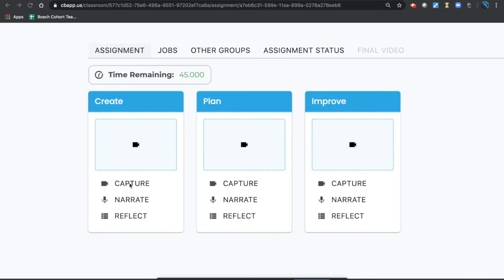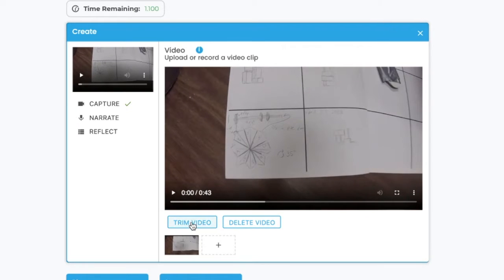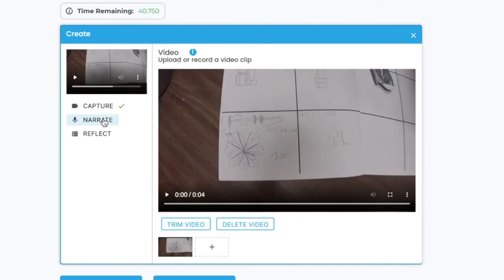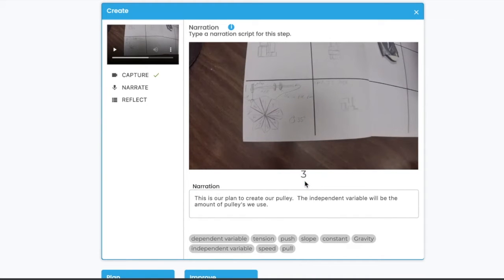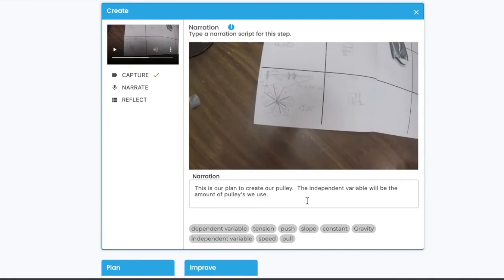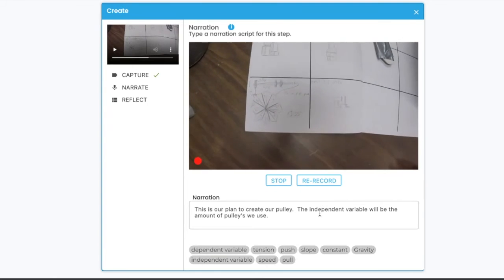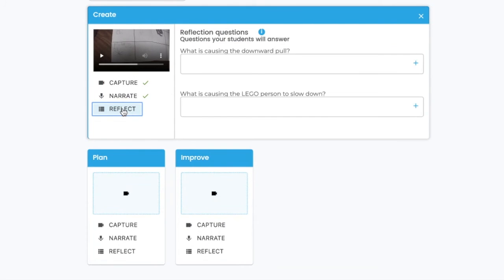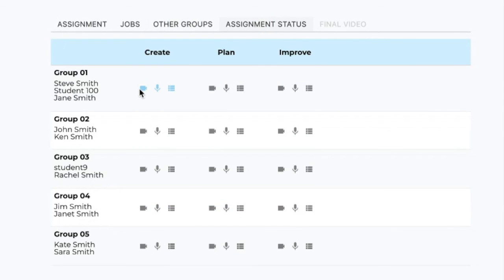Capture Narrate Reflect Student Tutorial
Students learn how to capture, narrate and answer reflections questions in the CrossBraining app.